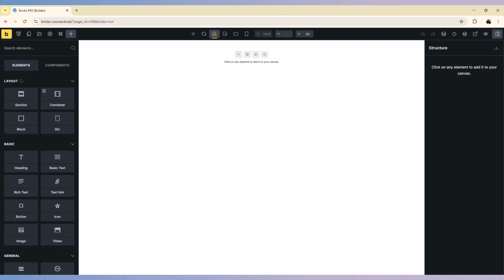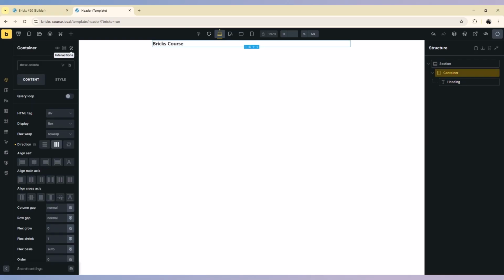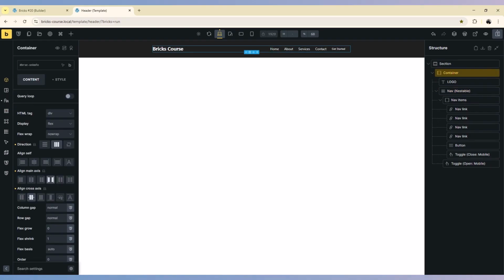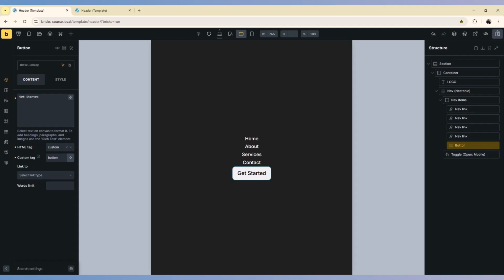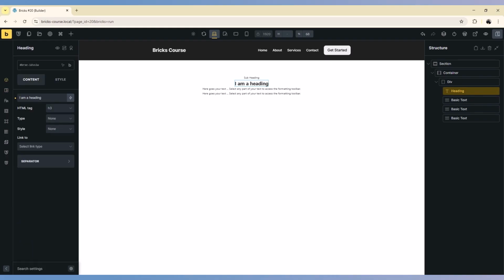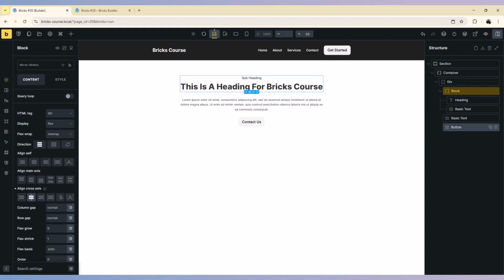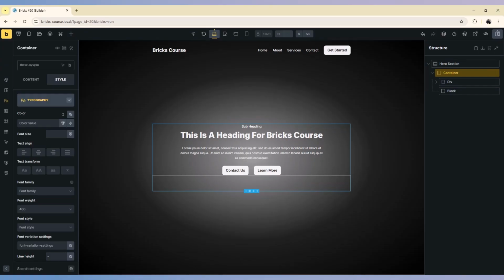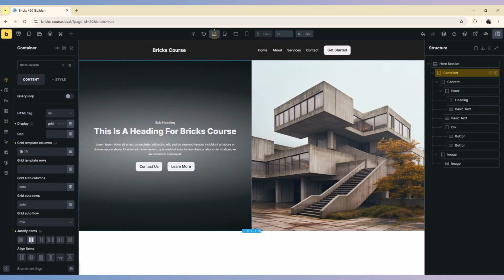Bricks Builder Tutorial: Create a Header & Hero Section (Beginner’s Guide)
In this Bricks Builder tutorial, I’ll show you step by step how to create a professional Header and Hero Section from scratch  and we'll go through difference between div and block and using of section and container also we will style layouts using flex and grid,  perfect for beginners who want to learn modern website design using Bricks Builder.

We’ll cover everything from building the header layout, adding the logo, navigation menu, and call-to-action button, to designing a clean and responsive hero section that looks great on all devices.

If you're new to Bricks Builder and want to improve your workflow while creating professional websites faster, this tutorial is for you.

00:00 Introduction
00:45 Creating the Header Section
06:55 Adding the Logo
07:45 Building the Navigation Menu
11:30 Adding the Call-to-Action Button
20:55 Adjusting Mobile Menu
25:00 Creating the Hero Section
28:00 Using Flex Layout
38:40 Styling Hero Section
45:00 Using Grid Layout with Image
51:35 Final Preview
52:20 Outro